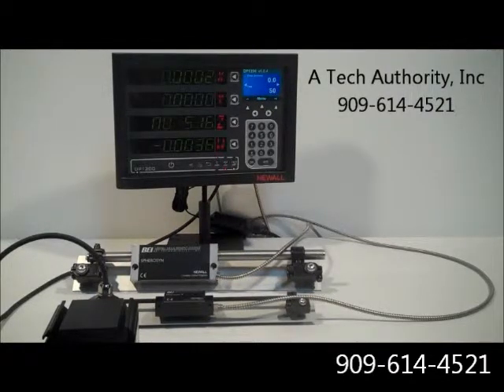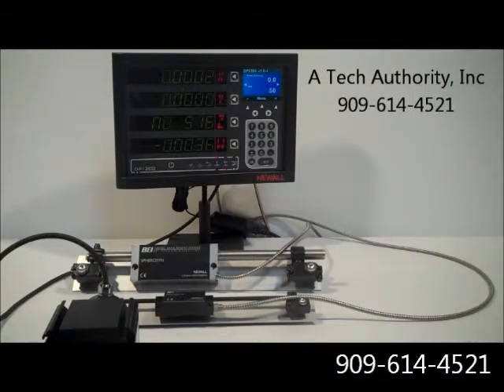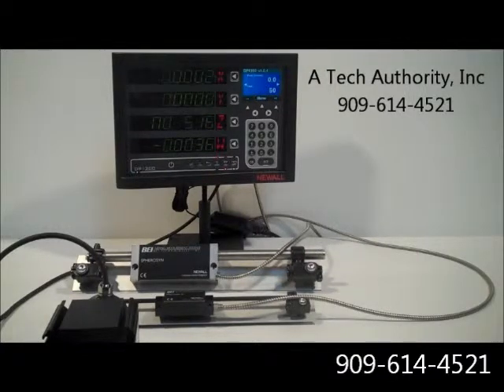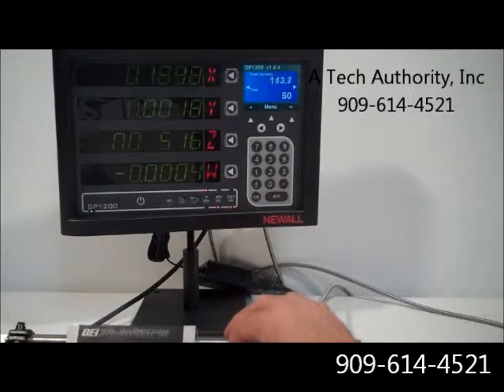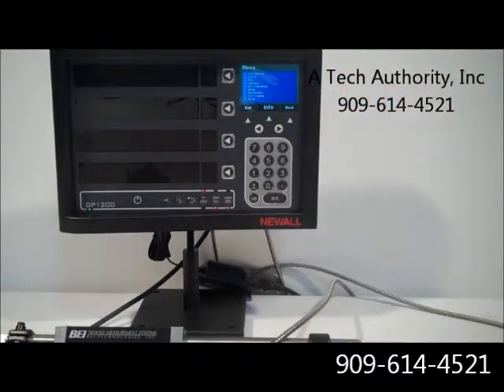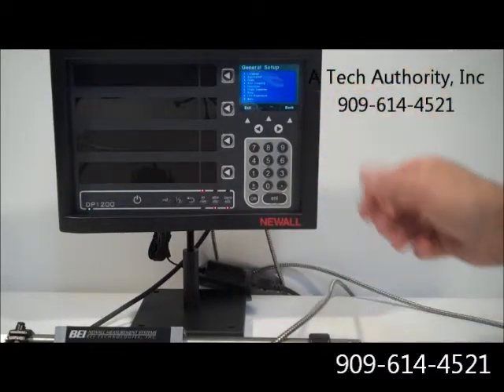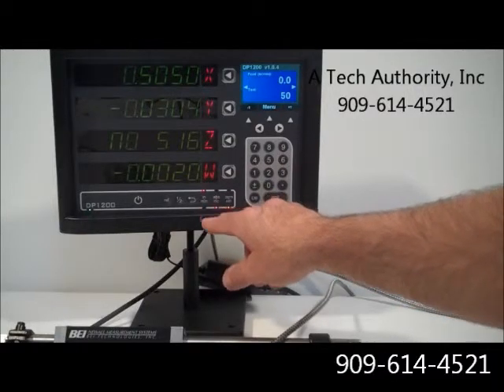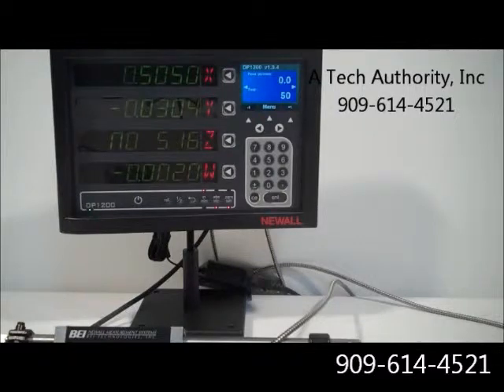Newall DP1200 Readout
Designed specifically for large and long travel machine tools offering features for boring mills, VTLs, milling machines and long travel lathes. The DP1200 includes large, clear numerical displays and a 3.5" TFT display.